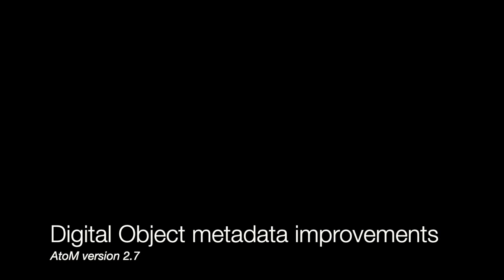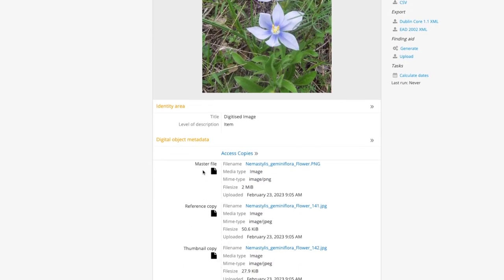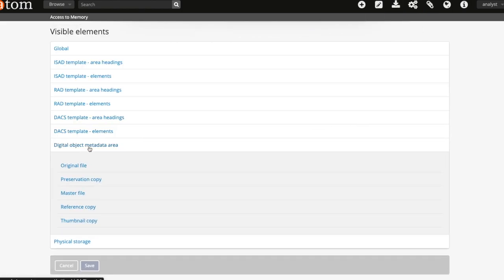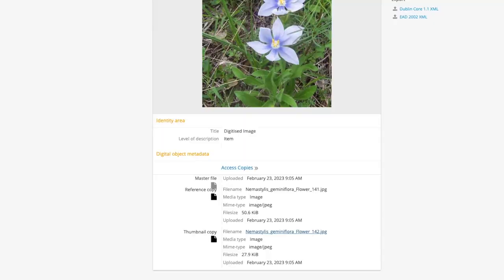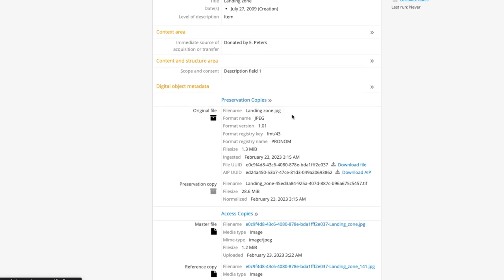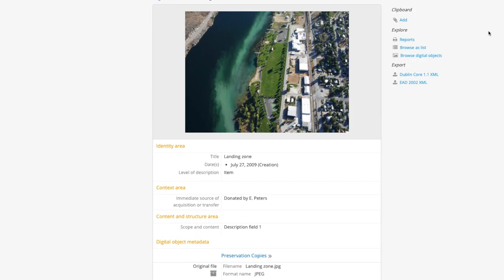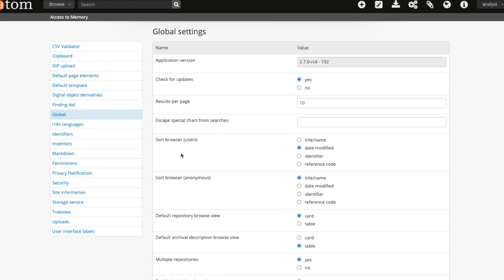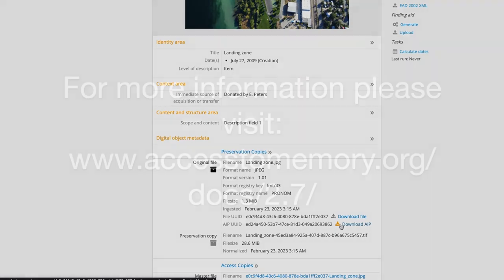Digital object metadata changes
This video demonstrates the changes made to viewing digital objects metadata in AtoM version 2.7. This includes metadata for all access copies as well as preservation copies if DIP Upload from Archivematica is used.